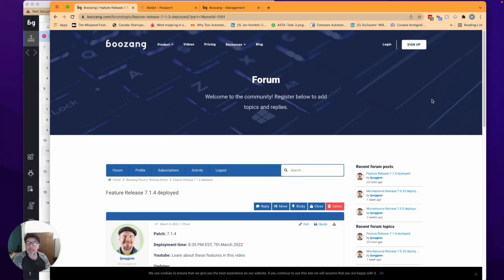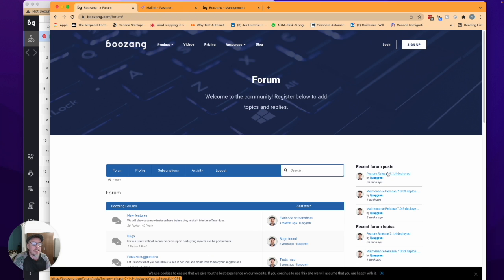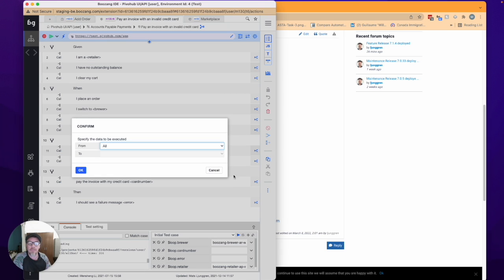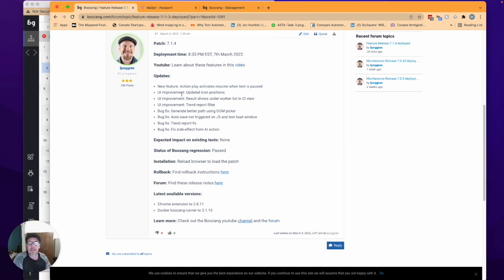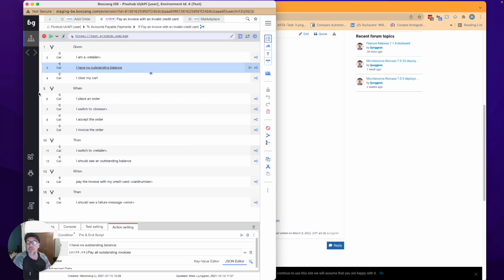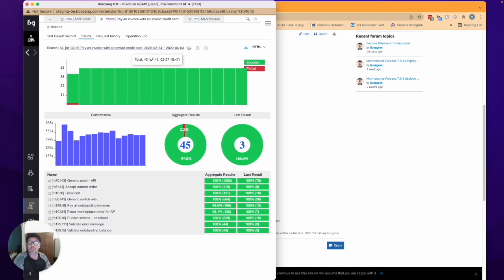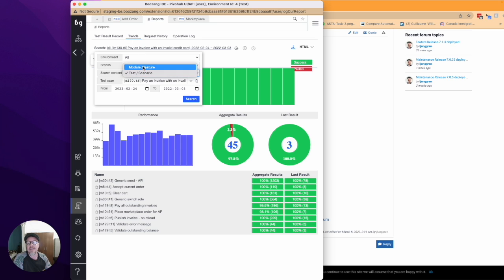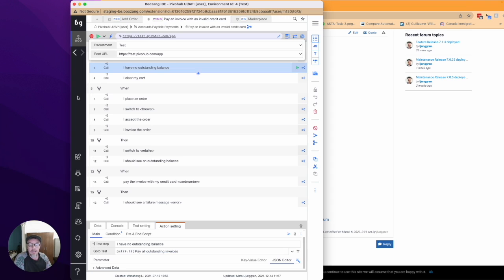Boozang Feature Release 7.1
In this release, we introduce a number of bug fixes and UI improvements. We also improve the action play and introduce a direct link to trend reports from the test view.